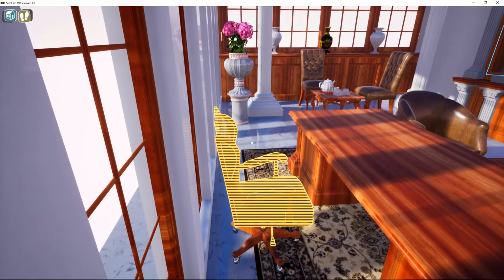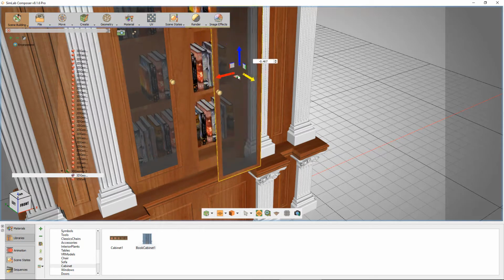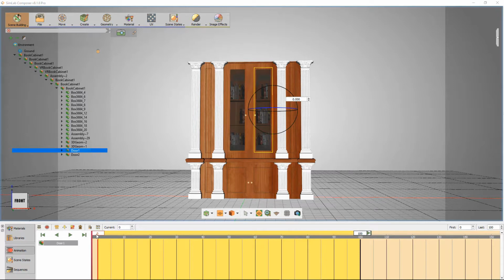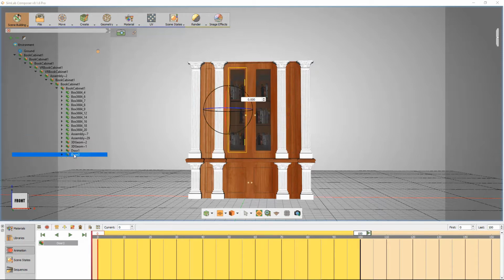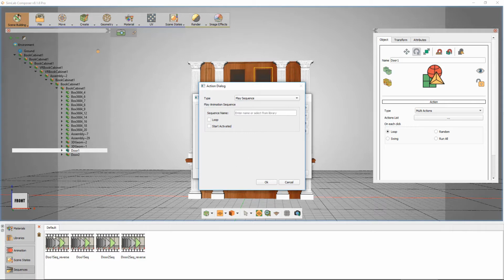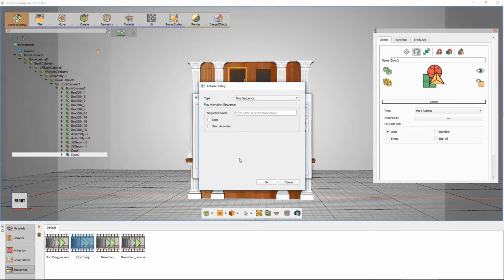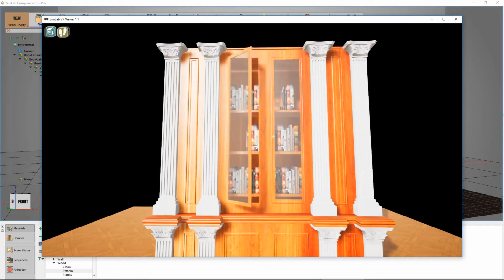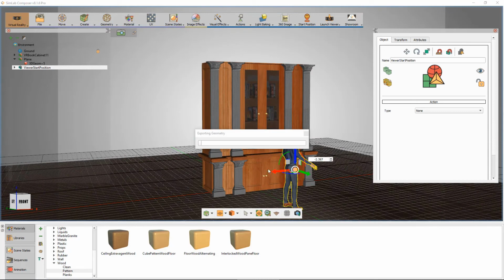SLC Interior training series / Part 3 (Interactive VR)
This tutorial shows how easy it is to create an interactive VR experience for an interior scene using SimLab Composer.

Converting animation to actions